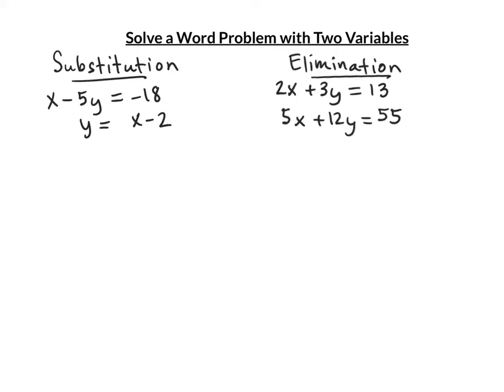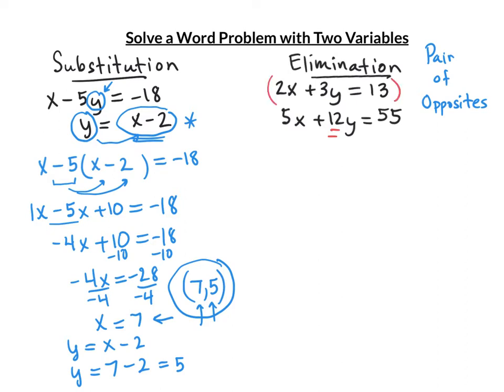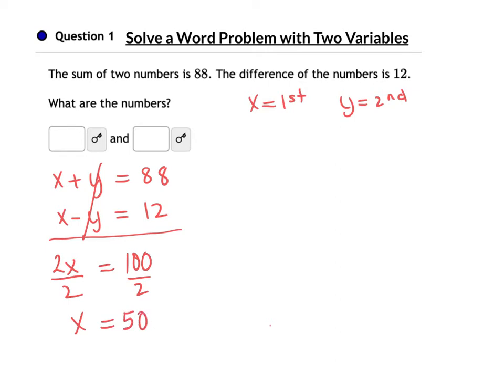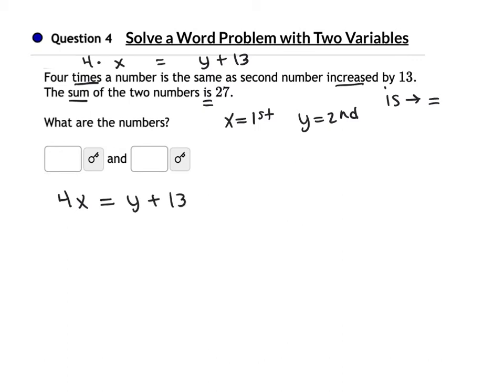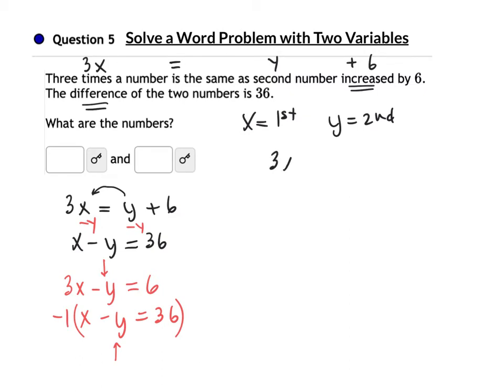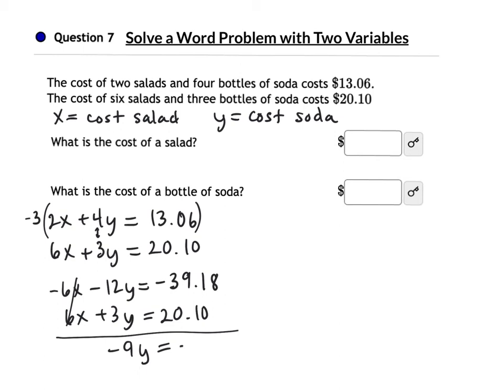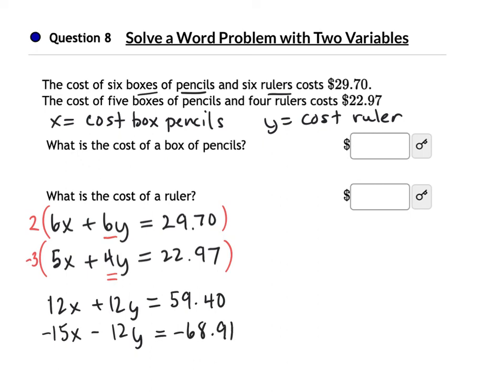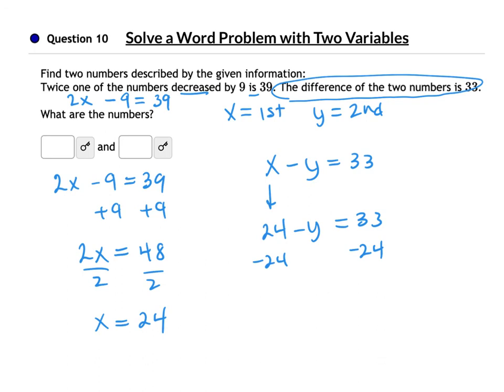Solve a Word Problem with Two Variables